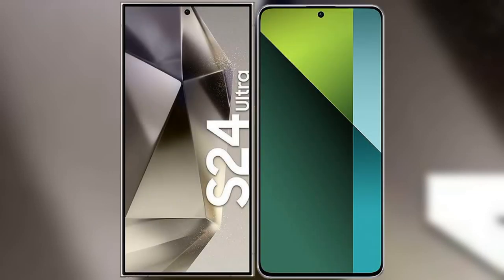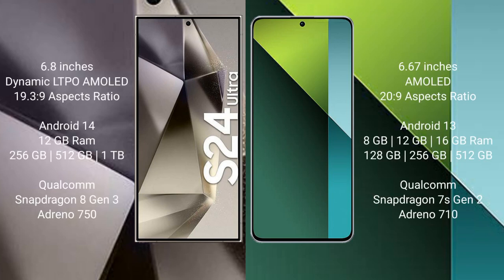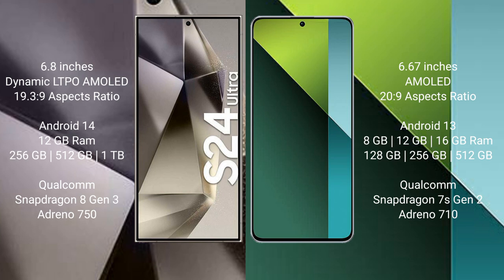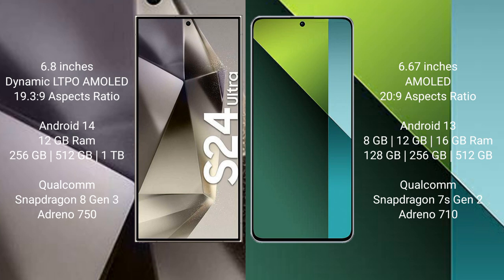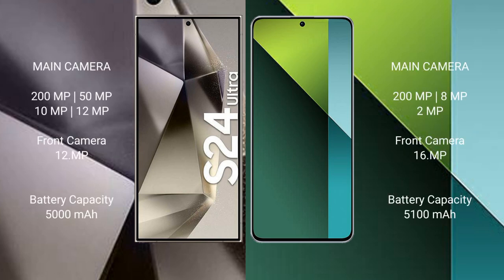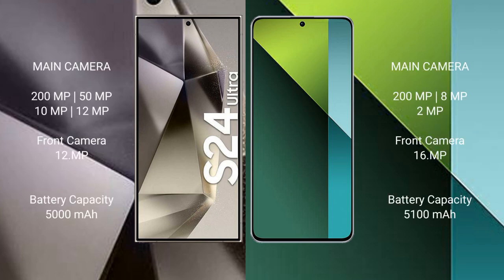Samsung Galaxy S24 Ultra vs Xiaomi Redmi Note 13 Pro Review